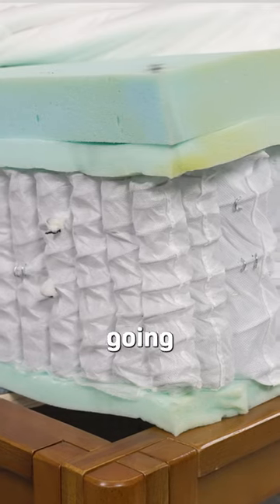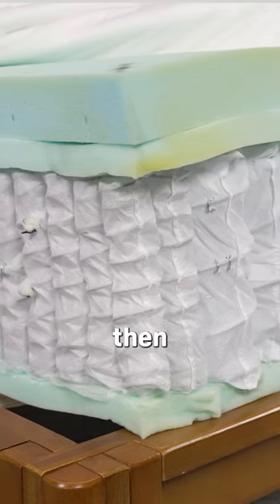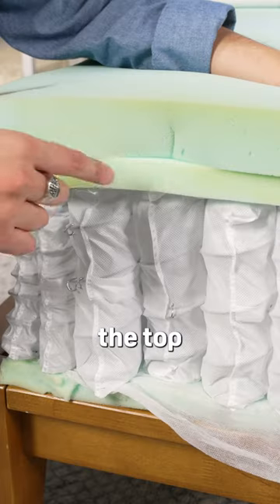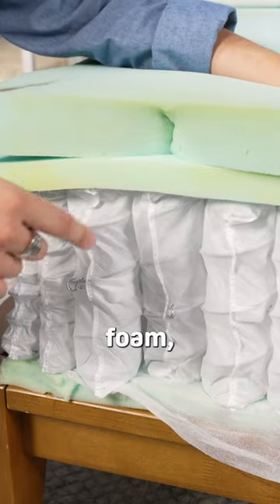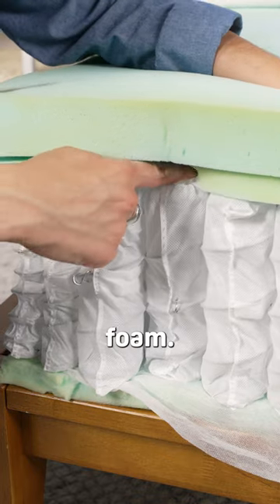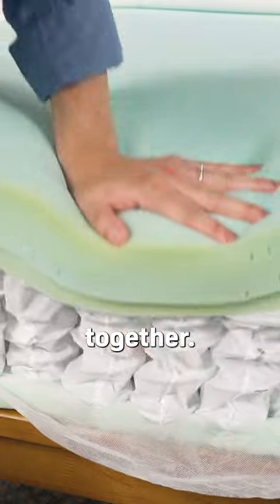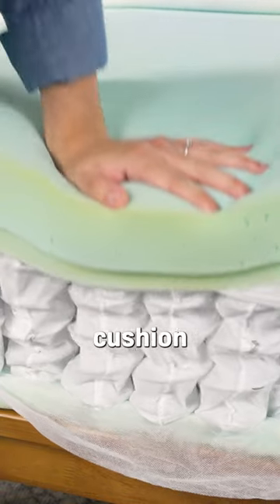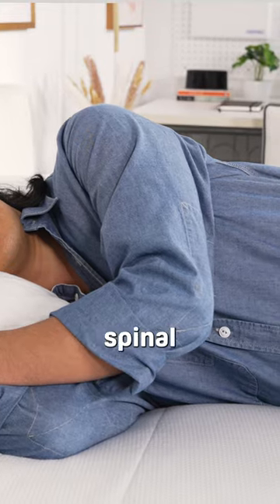What's Inside the Helix Mattress?